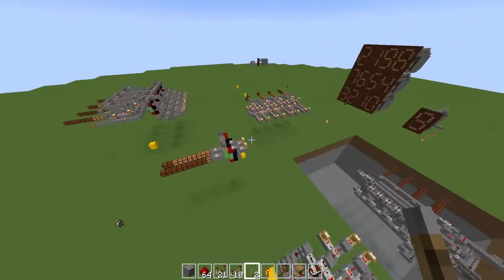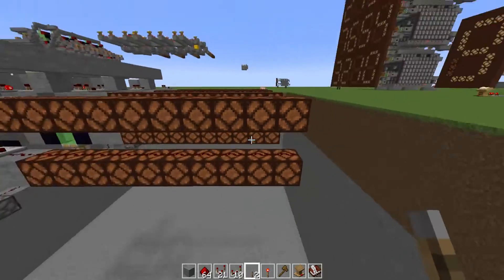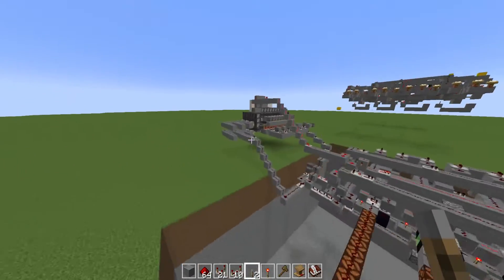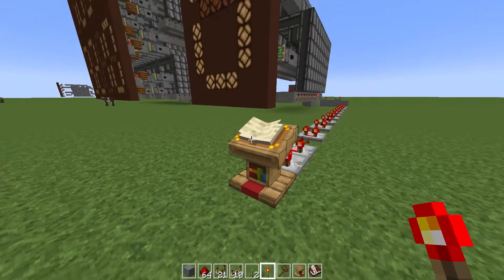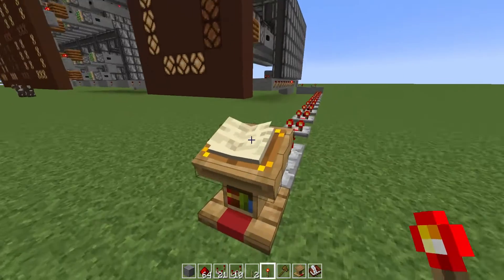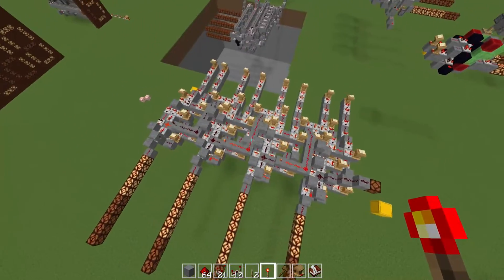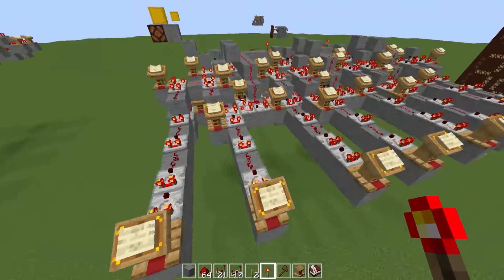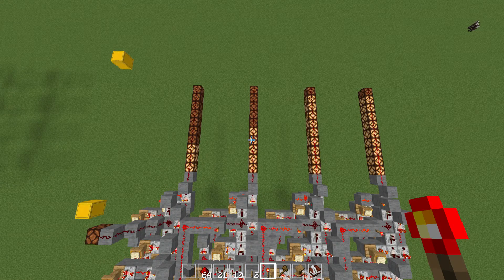Redstone Comparator Calculator Progress Addition and Subtraction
My previous attempt at making a redstone comparator calculator ended in disaster when after completing the addition and subtraction circuits and almost being done with multiplication, the server I was building it in got reset by a few months and I lost everything except for the input keypad. Finally after 1 or 2 years I have the inspiration to try again. I'm building everything from scratch and a little bit of memory at least until I get to the point I was at last time. I am not a youtuber, I have a meh microphone, and the video feels a bit too long and is just one take uploaded raw, but I hope somebody will find it interesting.